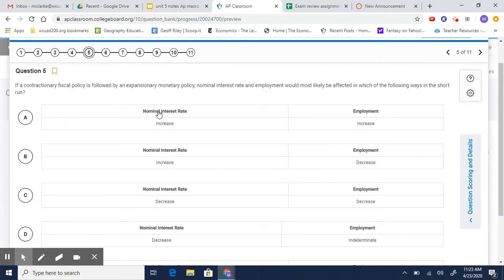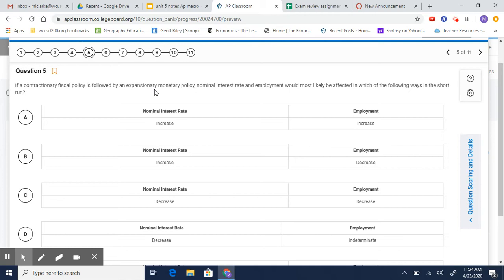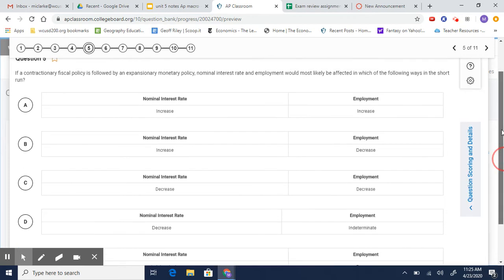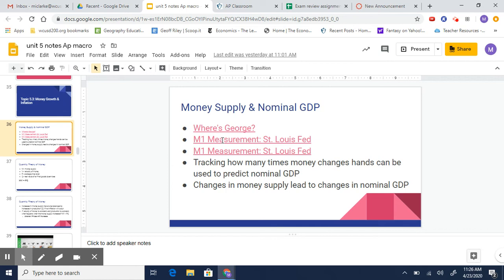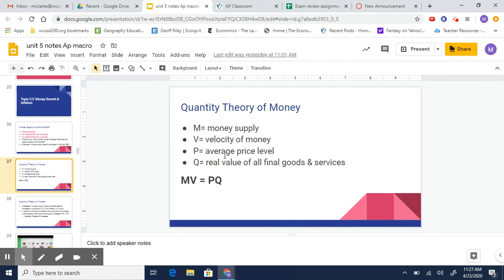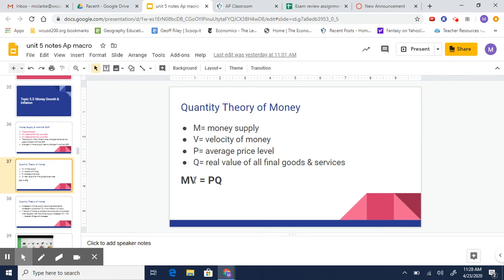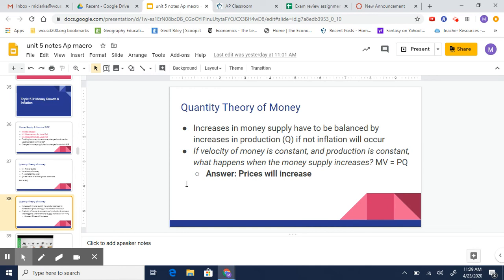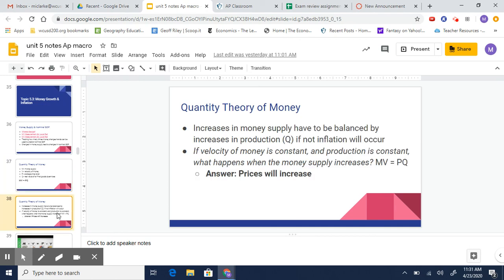Topic 5.3 AP Macro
Also includes a brief explanation about topic 5.1, the impact of fiscal & monetary policy on interest rates